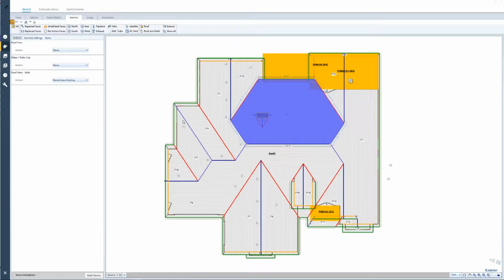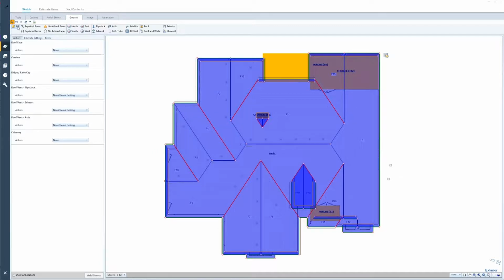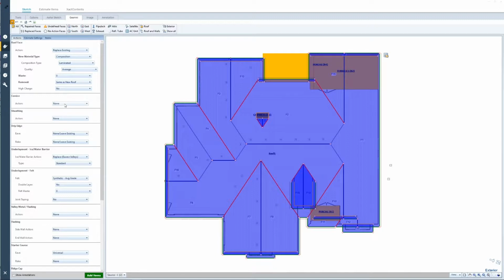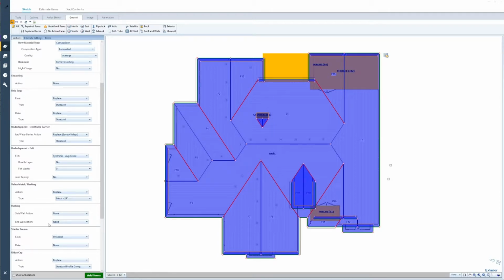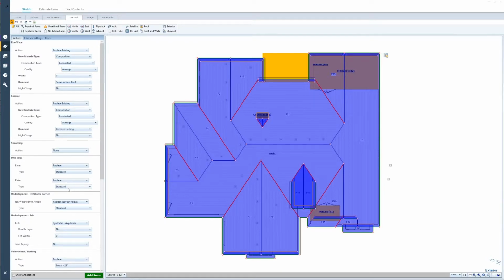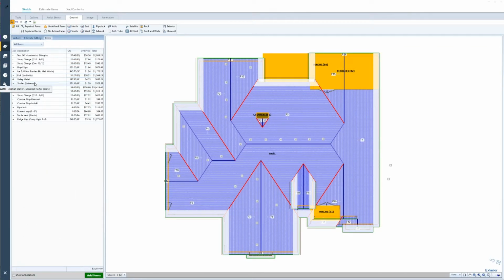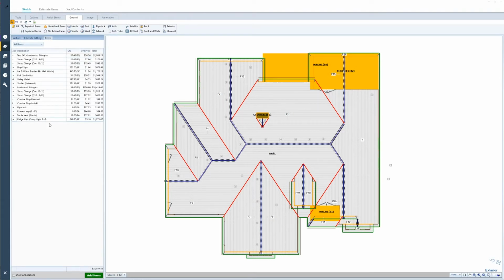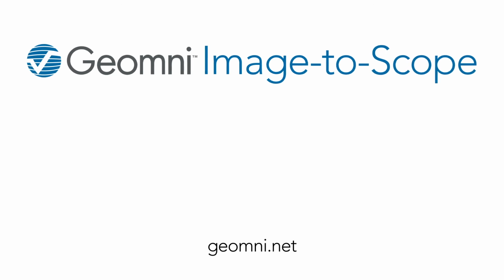Geomni I2S: The Geomni Tab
The Geomni Tab is an extremely important part of Image-to-Scope. In this video, we'll discuss the benefits of using the Geomni Tab along with the most effective ways to use it.